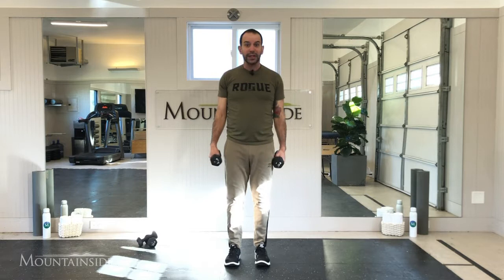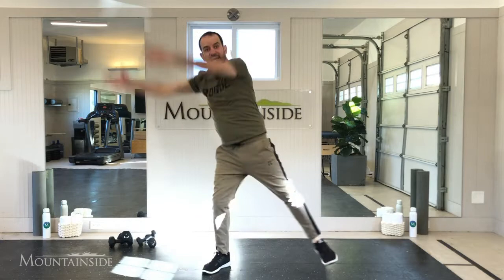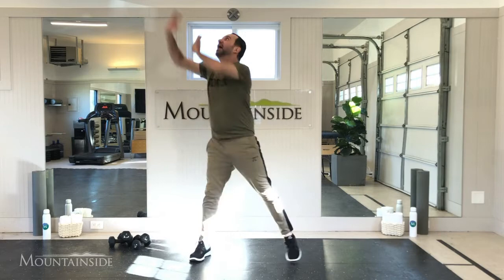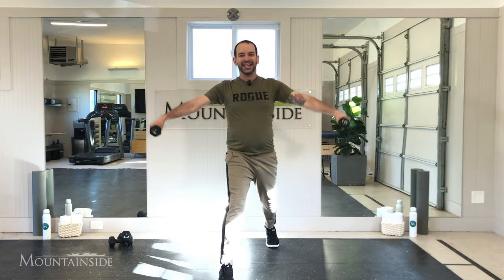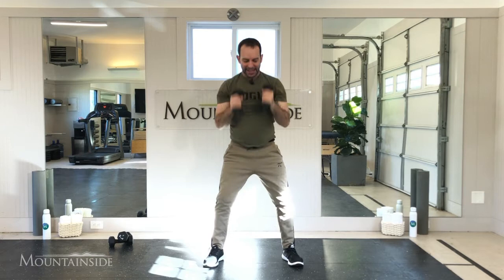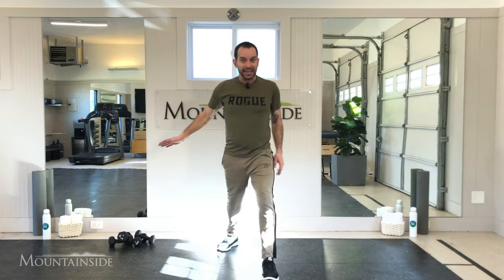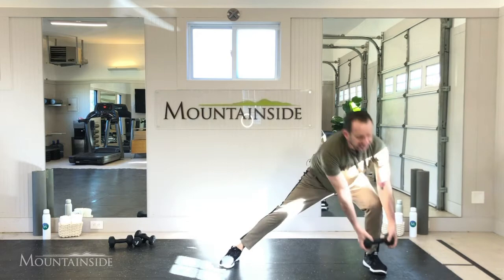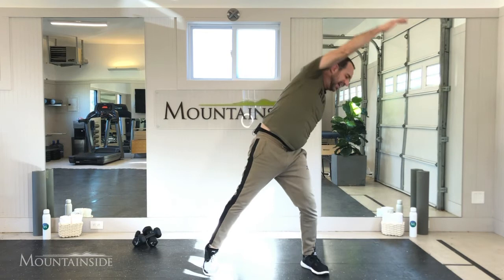Virtual Morning Workouts with Celebrity Trainer Leandro Carvalho: Cardio, Episode 11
Mountainside Treatment Center does not own the copyright to the music featured in this workout video. It is an educational resource for the drug & alcohol addiction recovery and fitness communities. Thank you! ____________________________
When gyms closed after COVID, celeb fitness trainer and Mountainside Fitness & Wellness Expert, Leandro Carvalho, brought his uplifting and effervescent spirit to a new series of FREE Virtual Workouts at Mountainside.com! Growing in popularity, we continue to offer his FREE Virtual Morning Workouts Mondays & Wednesdays at 8 AM (Eastern). Get professional fitness training and motivation through easy-to-follow cardio exercises and weight-training with nothing but body weight and common household items!
We'll be uploading them to this playlist weekly. Interested in other FREE Virtual Offerings from Mountainside? Check out our FULL directory of Virtual Support Groups and Events, INCLUDING Virtual Evening Meditations ) and much much more!
ABOUT LEANDRO CARVALHO
Leandro is an acclaimed fitness expert who is certified by the Aerobics and Fitness Association of America, the National Academy of Sports Medicine, and the American Council on Exercise. He is a celebrity trainer, who created the famous Brazil Butt Lift workout series and has worked with Victoria Secret models, as well as actresses including Blake Lively.
Mountainside Treatment Center offers innovative, holistic, and compassionate alcohol and drug addiction treatment and rehabilitation.

We offer a complete spectrum of alcohol and drug addiction treatment programs, featuring a range of proven clinical therapies at locations in Connecticut (Canaan and Wilton), New York (Manhattan, Chappaqua, and Huntington), and New Jersey (Ramsey). You can view the full list of our programs and offerings

Mountainside Treatment Center is dedicated to providing highly individualized care for life-changing outcomes.

Live chat also available (FREE, 100% confidential)